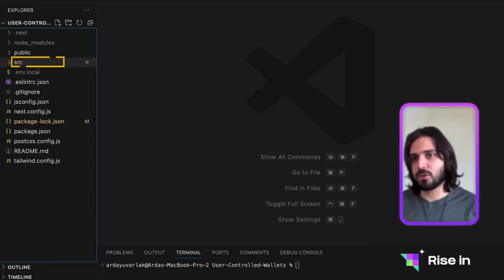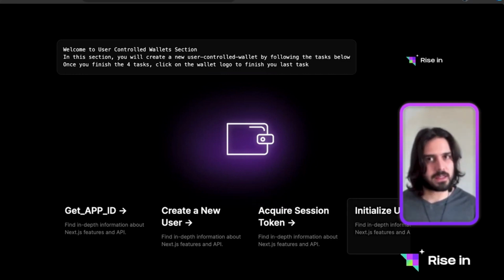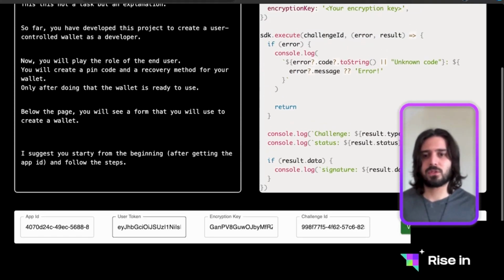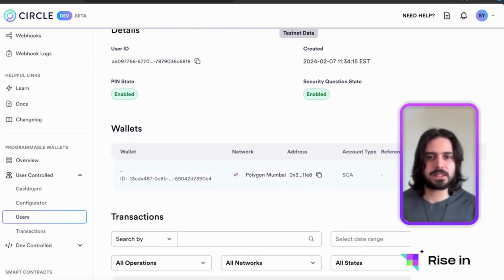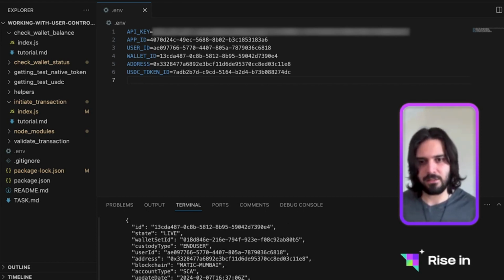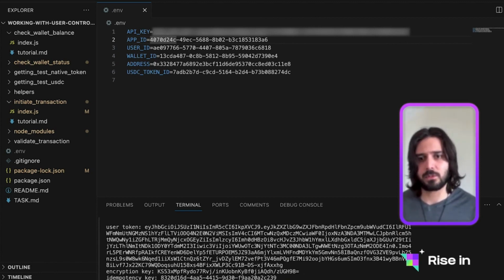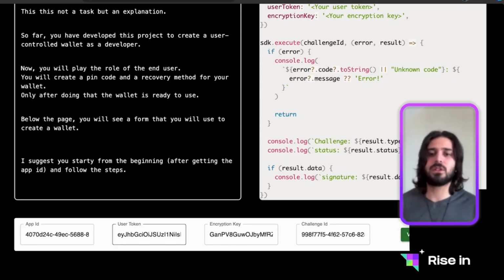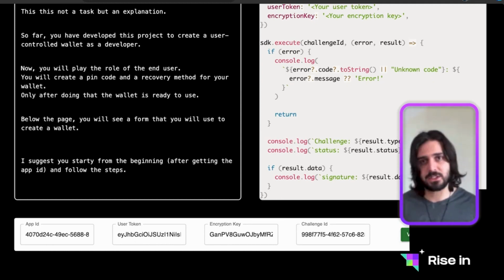Build on-chain with Circle and USDC | Section Summary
In this video, we review the key steps to create and manage user-controlled wallets using smart contract accounts. Learn how to initialize users, configure tokens, and verify challenges to enable wallet functionality. We explore the nuances of user tokens, encryption keys, and challenge IDs, all essential for smooth transactions. Whether you're using testnets or preparing for mainnets, this walkthrough simplifies the process for developers.

00:00 - Introduction
00:12 - Reviewing the Gas Station Chapter
01:03 - User Initialization and API Changes
02:01 - Creating New Users and Session Tokens
03:15 - Setting Challenge ID and Wallet Status
04:09 - Verifying Challenges for Wallet Setup
05:12 - Initiating Transactions in User Wallets
07:18 - Testnet vs. Mainnet Setup
07:57 - Transition to Developer-Controlled Wallets

TOPICS: crypto, cryptocurrency, wallets